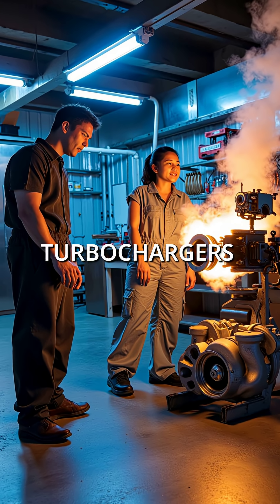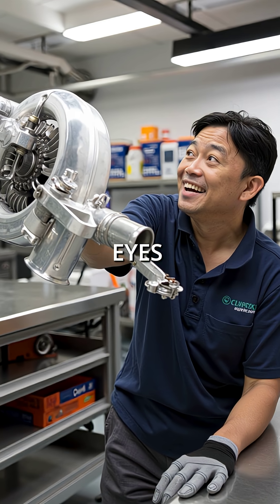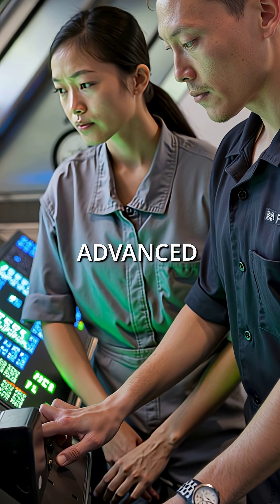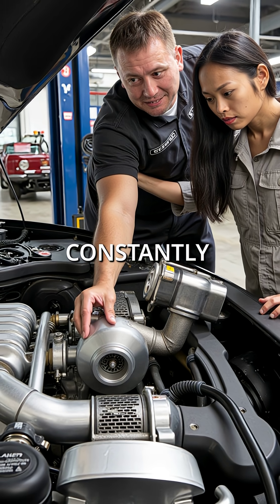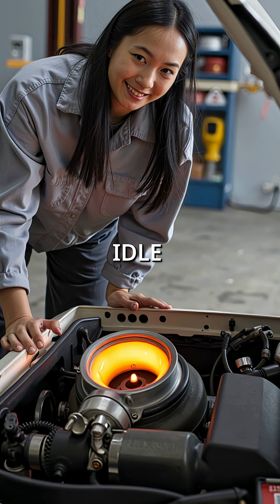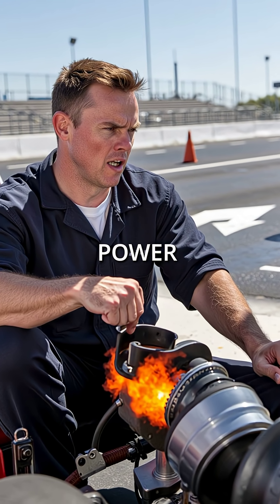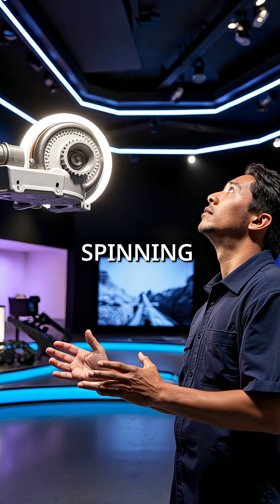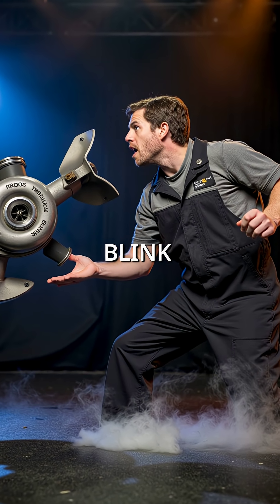Your Turbo Changes Shape 100 Times Per Second While Driving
Turbos literally reshape themselves faster than you can blink